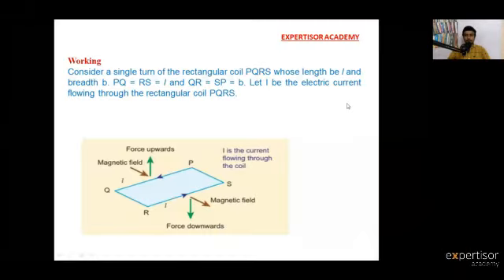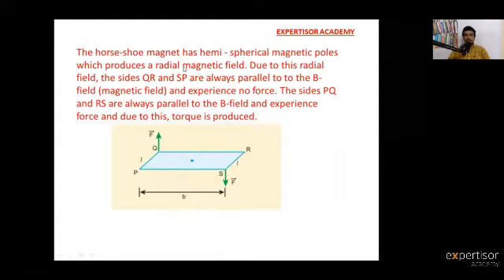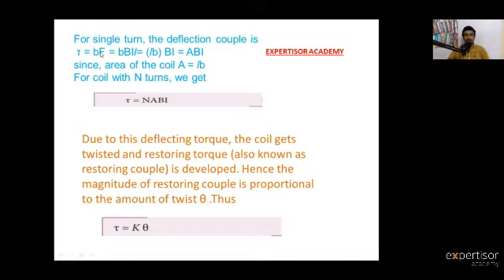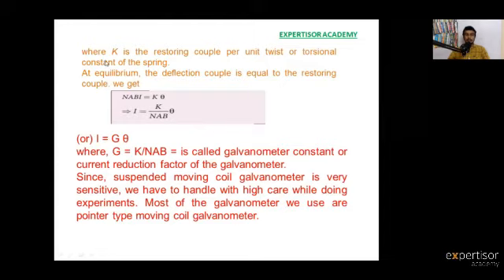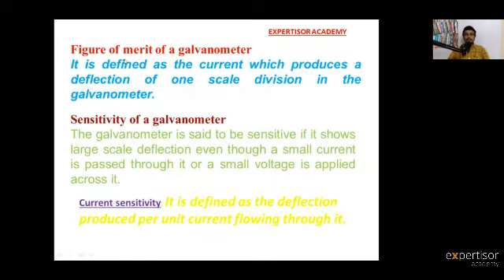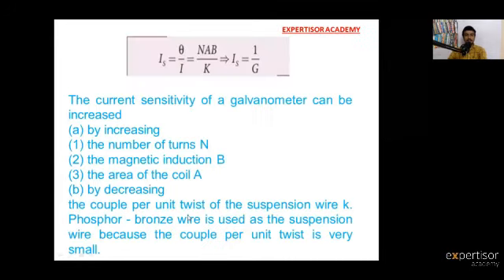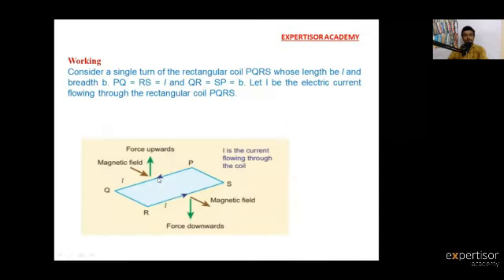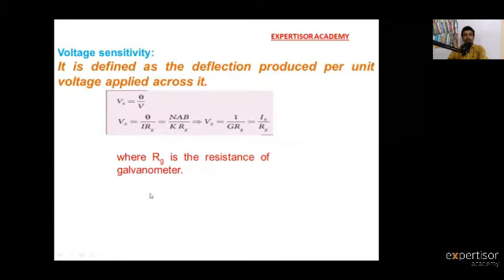Class12 Physics | Working of Moving Coil Galvanometer 2 by Expertisor academy | Chapter 3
Hi All,
This Video is about the Working of Moving Coil Galvanometer 2 from the class 12 physics Tamilnadu syllabus.